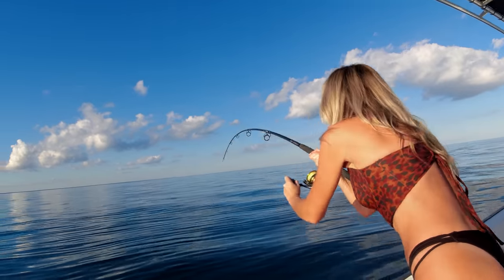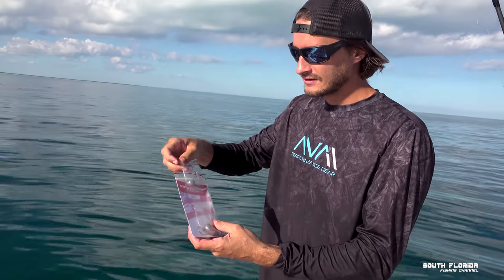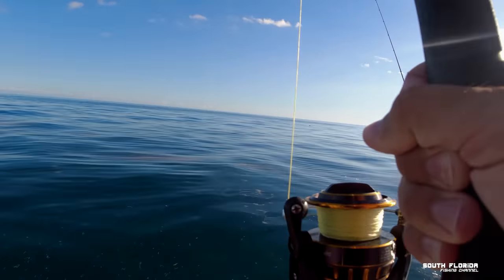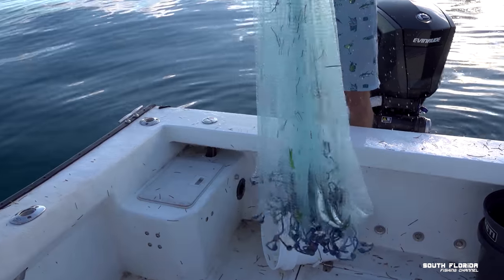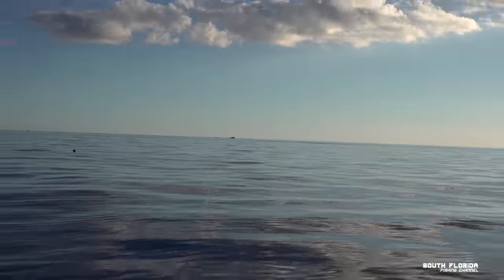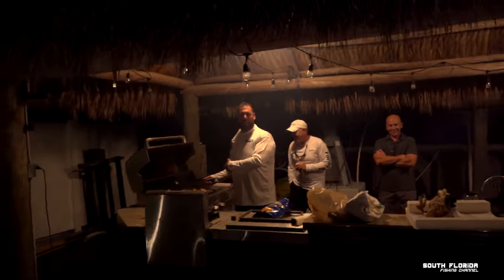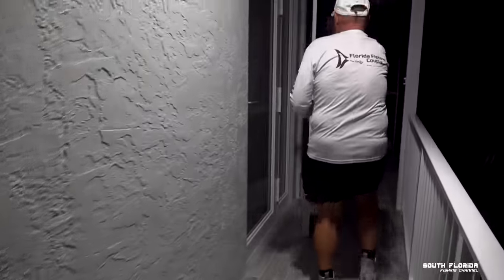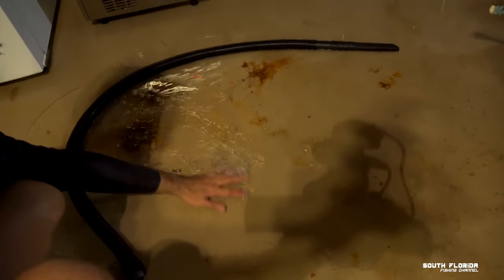Sharks & Swordfish - Fishing in Florida {catch and cook}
Fish on! Fish off! Fish on! There's toothy fish around ready to steal out baits!

In this fishing episode Caitlyn and I head out to the key largo patch reefs to do some mutton snapper fishing. The fish are around, but so are the sharks! This is going to be a tough fishing day if we want to make a catch and cook happen.

There's yellowtail snapper all around the boat, but they are a bit too small to star in a catch and cook fishing episode on the South Florida Fishing Channel.

Good thing my boys are out swordfishing so perhaps we can end this episode with a swordfish catch and cook.

Patch reef fishing by day... Swordfish catch and cooking by night

Heiko Winkler
100100 Overseas Hwy
PO 370697

Big thanks to Xtreme Outdoors for the swordfish fillets. I love to eat swordfish. I love to catch swordfish too, but I guess this time I'll have to settle with just eating swordfish. I think I can live with that.

See you on the next fishing episode!
Cheers